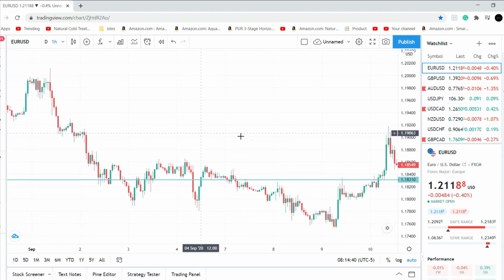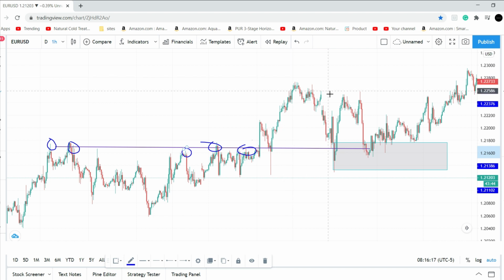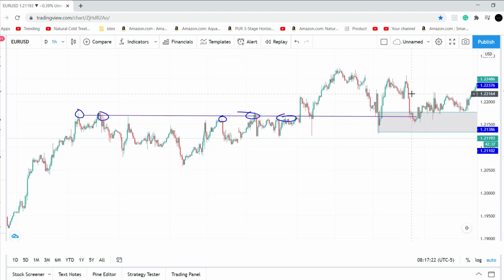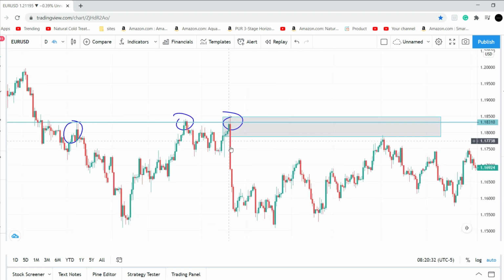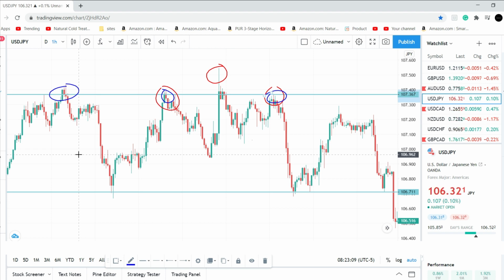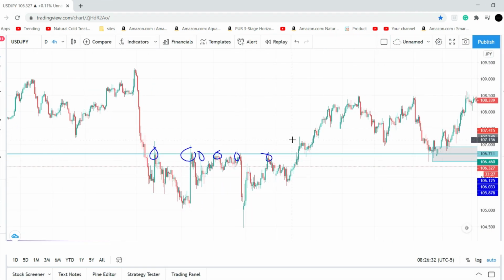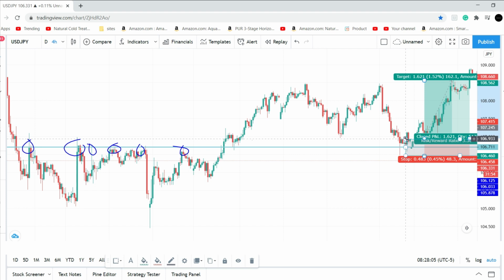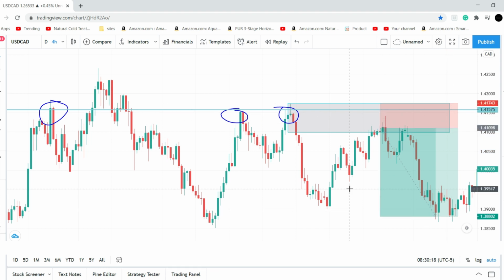EASY Forex Trading Strategy That's Great For Beginners (High Win Rate)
This Forex trading strategy will help improve beginner's trading skills almost instantly. It will show you how to trade break and retest, support and resistance, trending markets, ranging markets, and supply and demand.